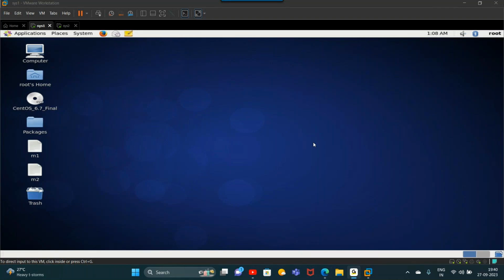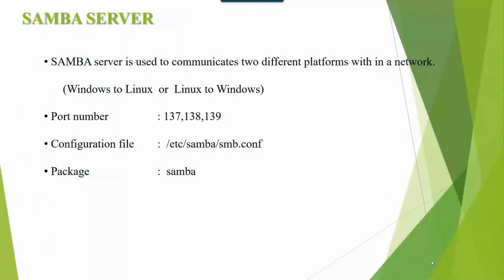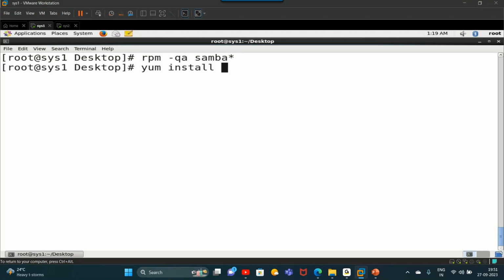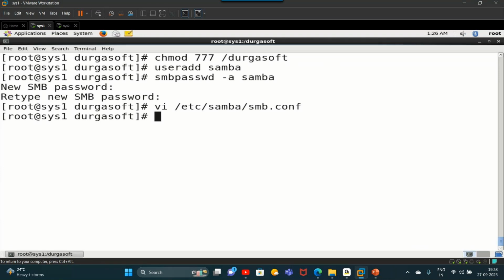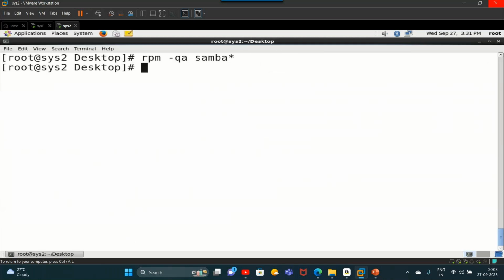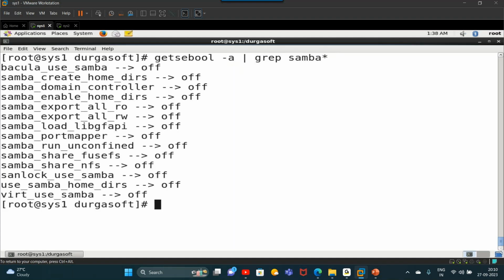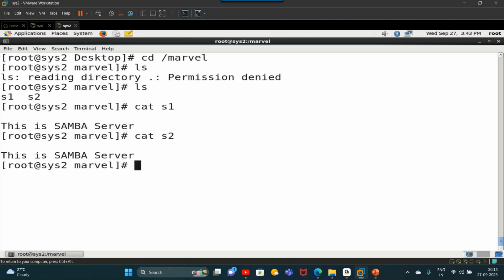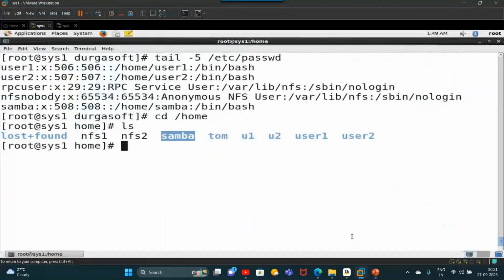Linux Administration Videos | Session - 25 | SAMBA CONFIGURATION | by Madhuri Madam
Linux Administration Videos and Materials by Madhuri Madam